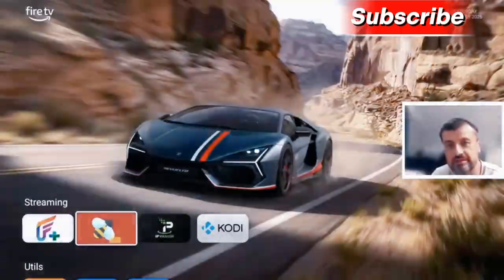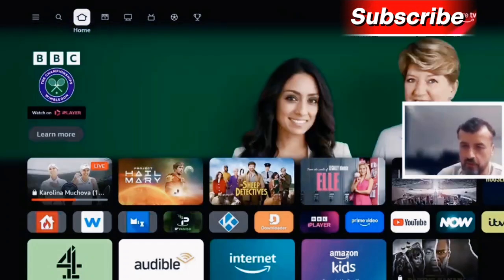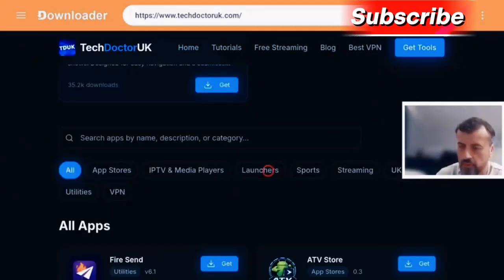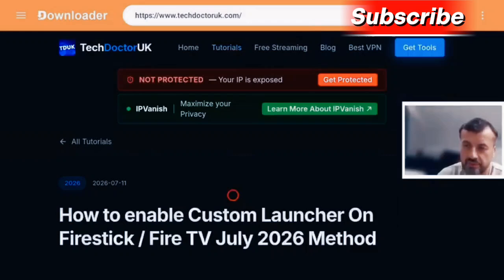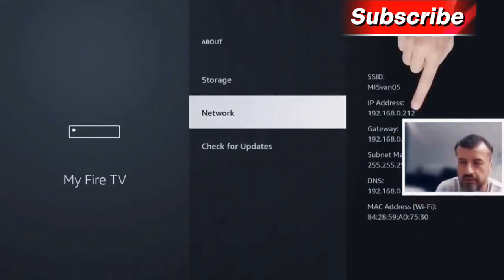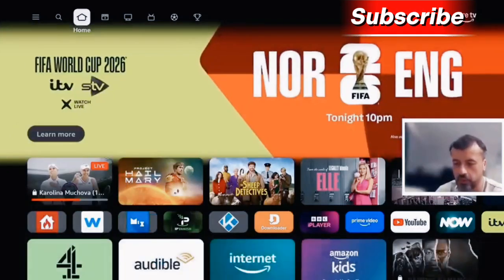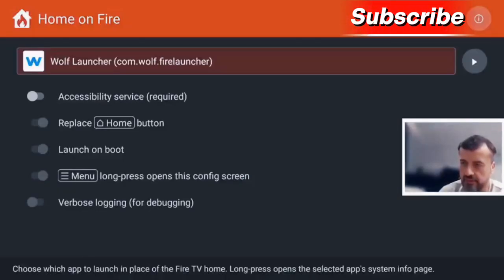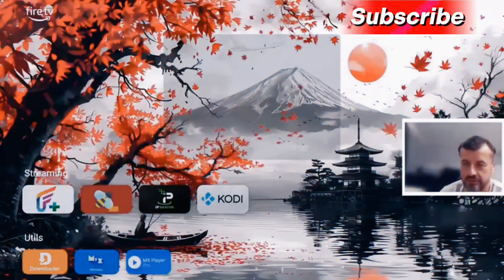Firestick Users: Escape the Home Screen in Seconds! 🔥 Easy 2026 Guide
Tired of the default Firestick home screen? In this video, I'll show you a simple and easy way to get beyond the standard Firestick interface for a cleaner and faster experience.
✅ Beginner-friendly tutorial
✅ Quick setup steps
✅ Works with recent Firestick software versions (where supported)
✅ No confusing technical jargon